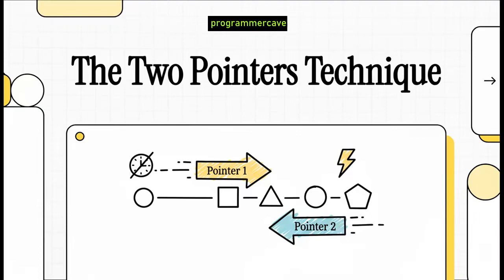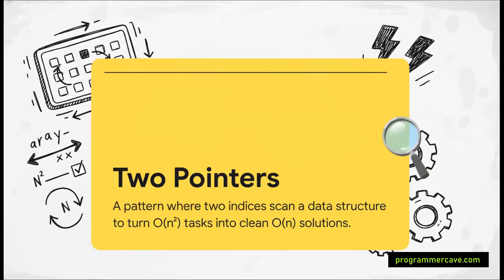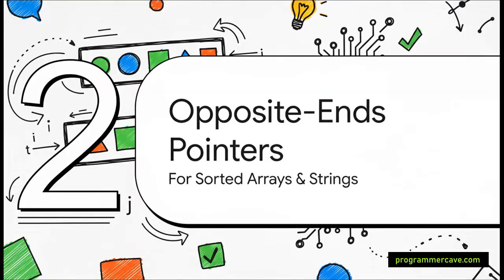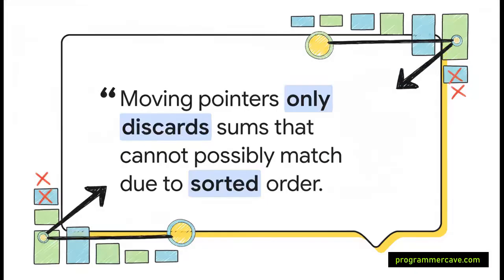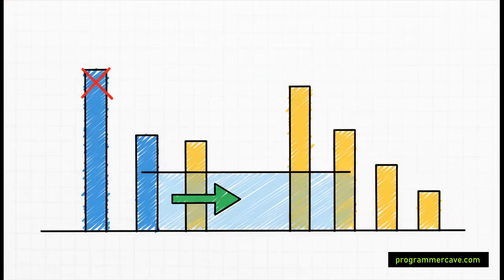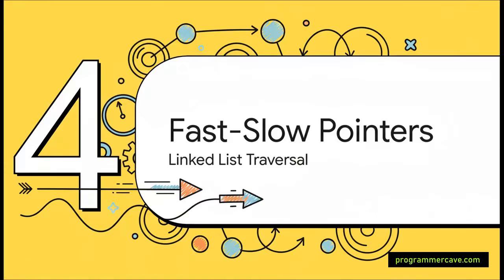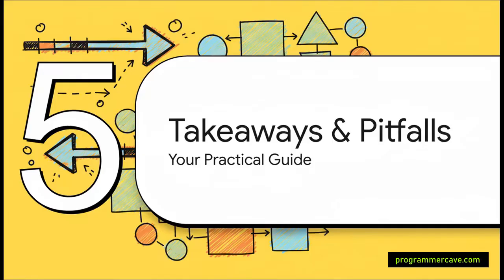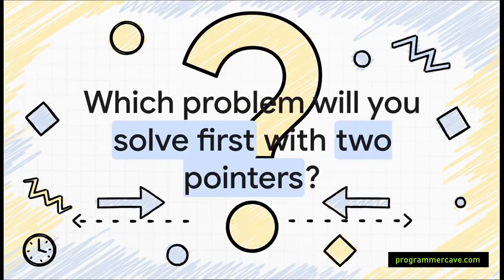Two Pointers Technique | DSA Interview | Quick Revision